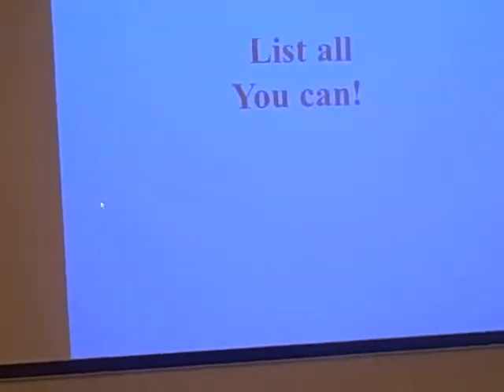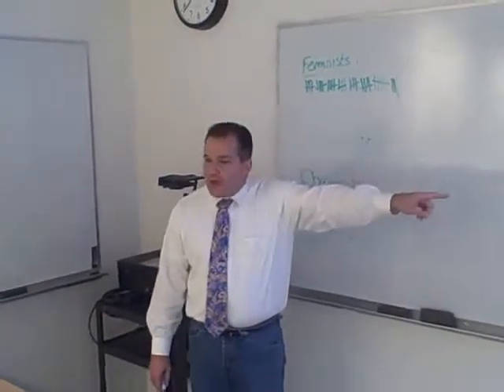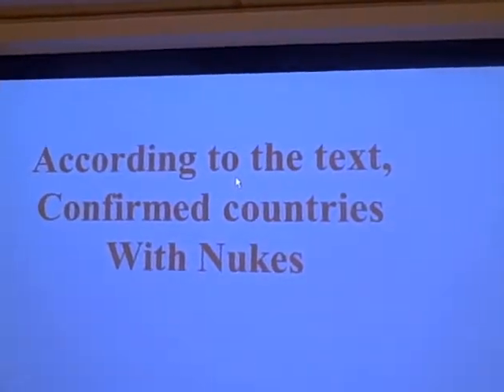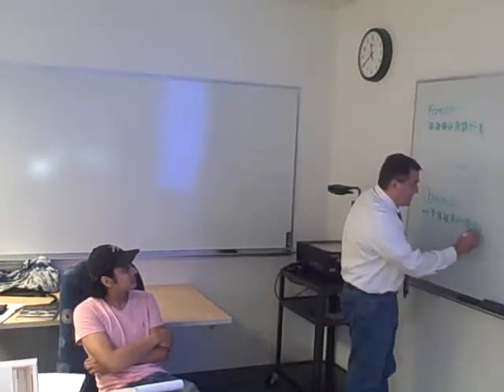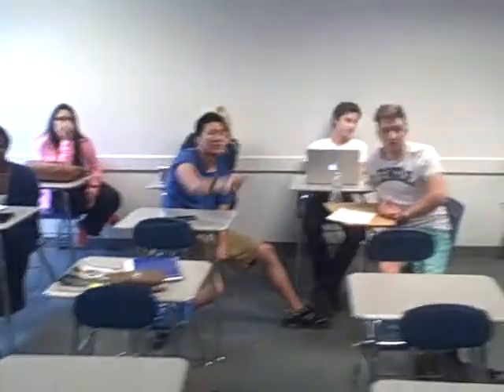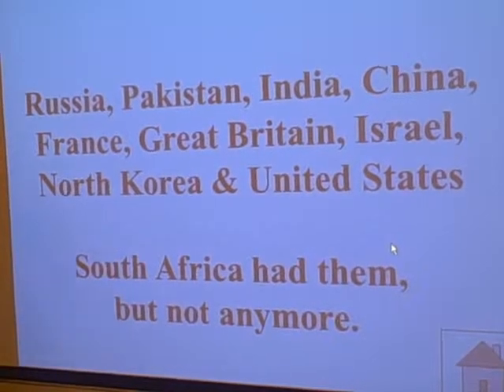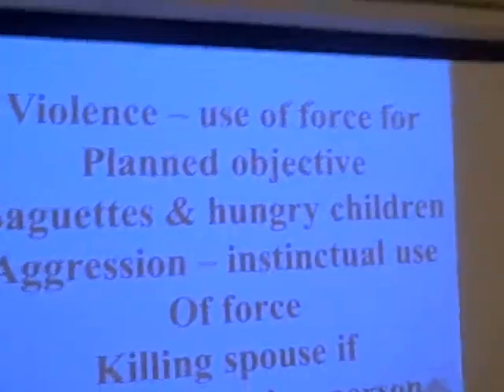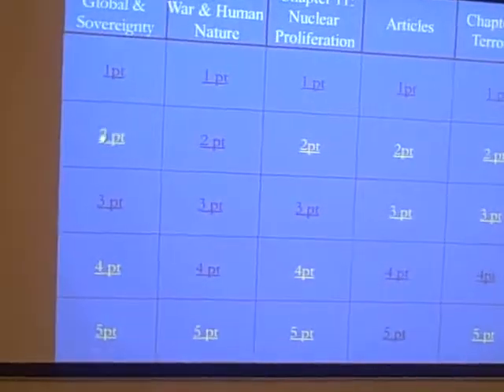Summer 2014 PS 203 Final Review Part 2